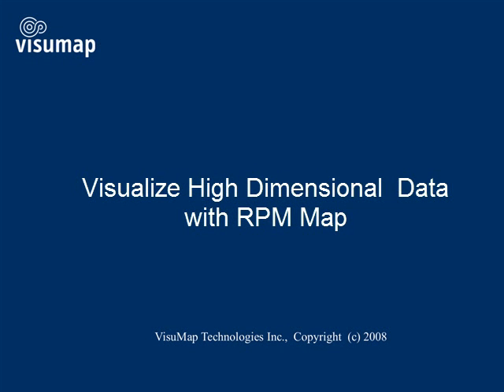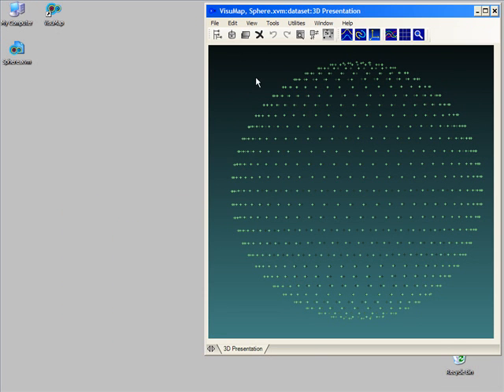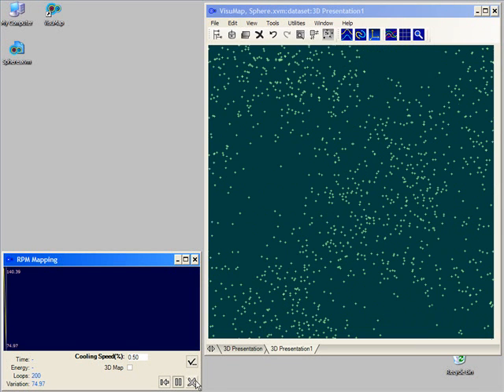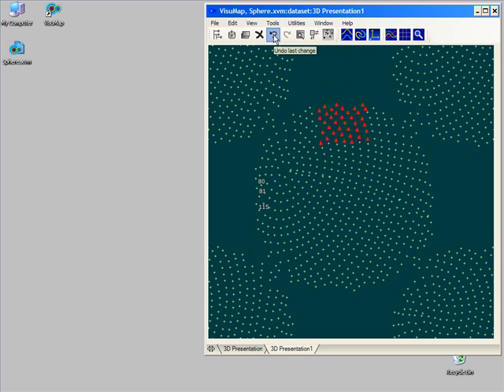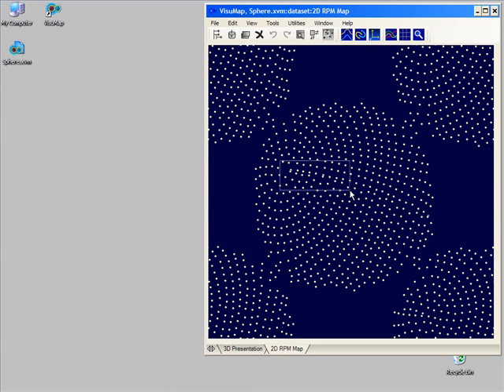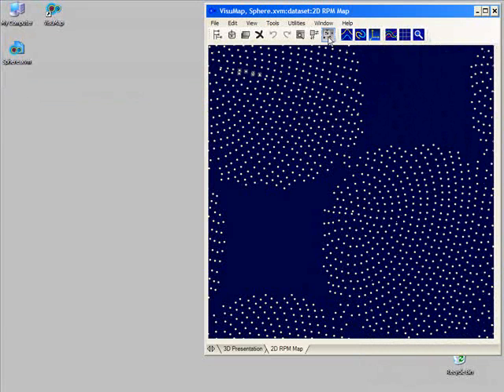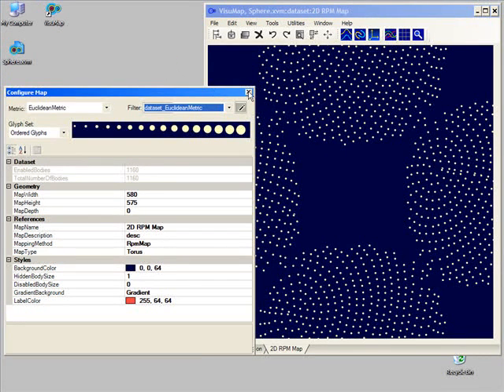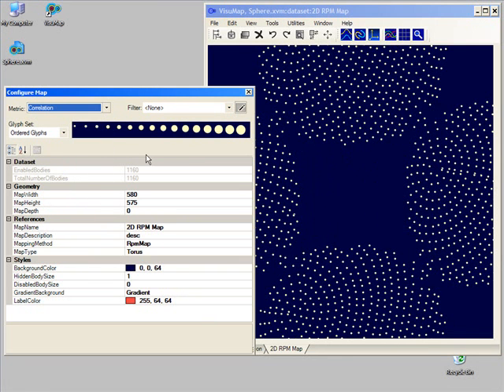Relational Perspective Map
Visualize high dimensional data with relational perspective map.